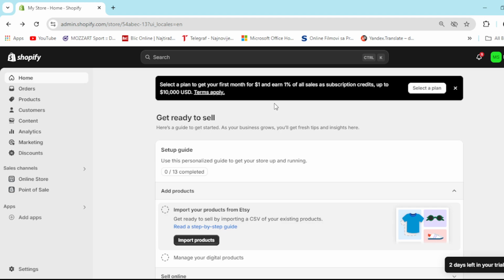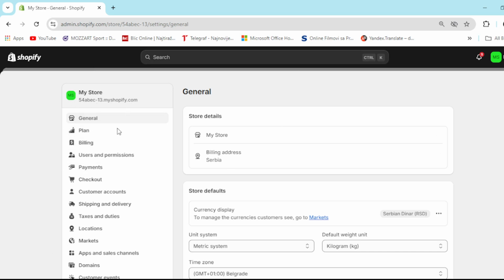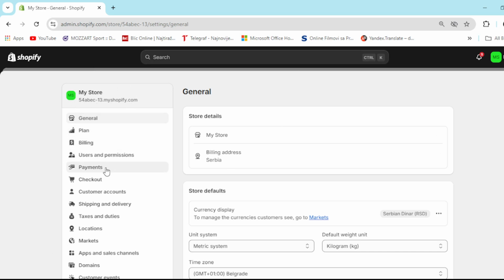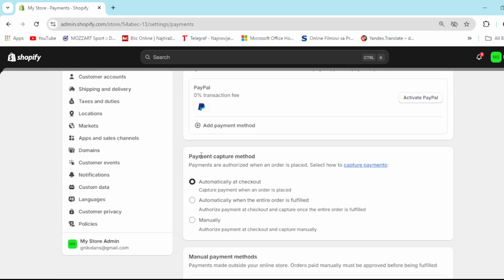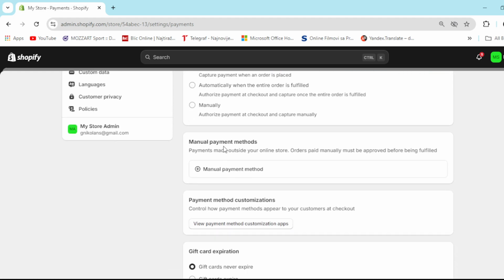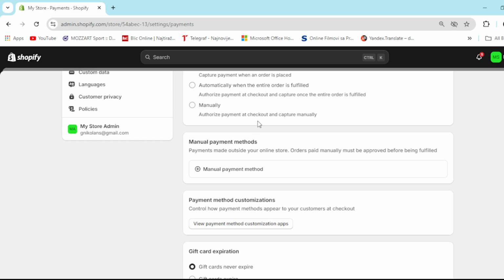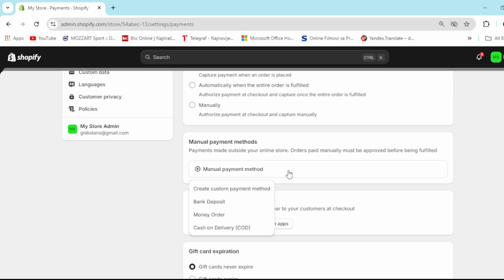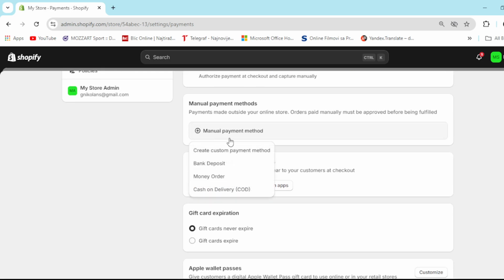Quick: How to Change Shopify Payment Method in 2 Steps!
Want to know how to change your payment method in Shopify? You're in the right place! In this video, we’ll walk you through the simple steps to update or modify your Shopify store’s payment options. Whether you’re looking to add a new payment gateway, set up manual payment methods, or adjust existing ones, this tutorial has got you covered. Stick around to learn everything you need to know in just a few easy steps.

0:00 Introduction
0:10 Accessing Shopify Admin
0:20 Navigating to Settings
0:30 Locating Payment Settings
0:40 Overview of Payment Providers and Methods
0:50 Manual Payment Methods Section
1:05 Selecting a Custom Payment Method